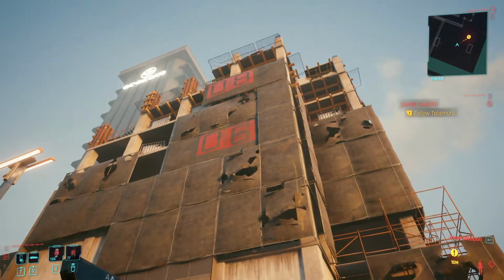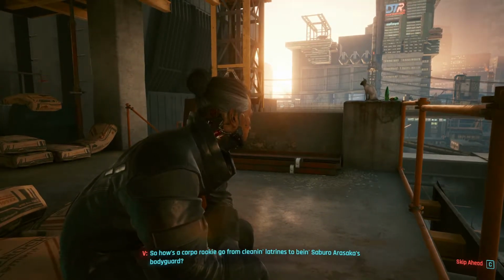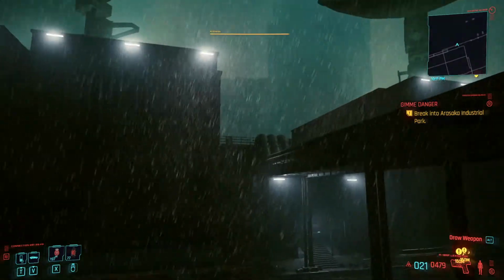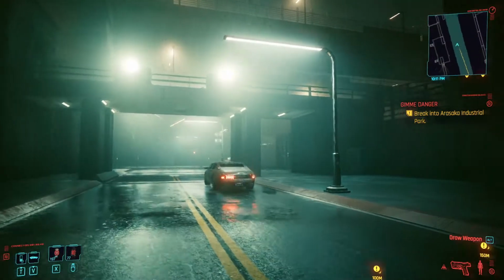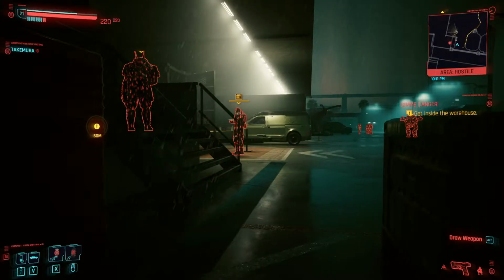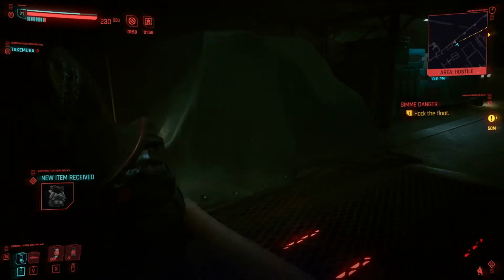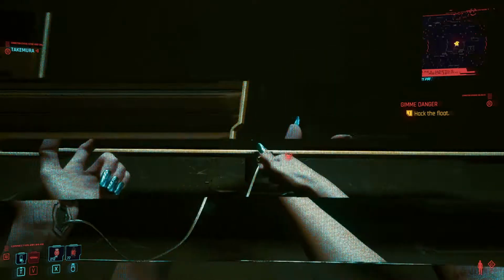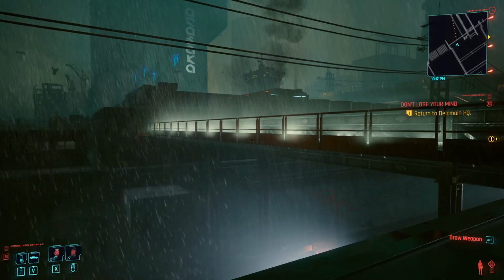Cyberpunk 2077 - S01E16 - A little bit of recon, a little bit of stealth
After meeting up with Takemura, we make our way to an Arasaka warehouse, where the floats are kept. And it's quite fortified, on the outside.